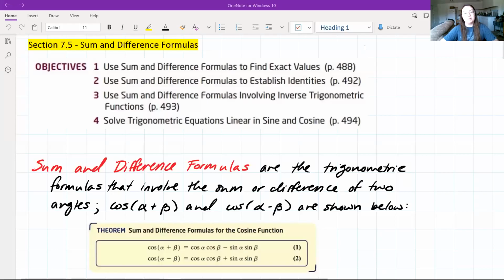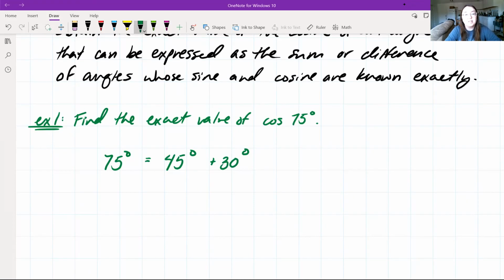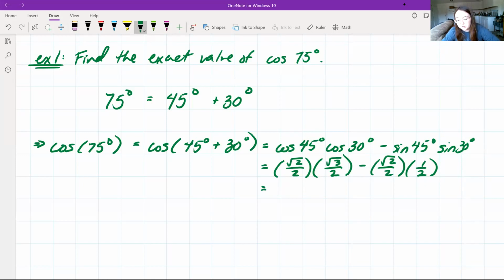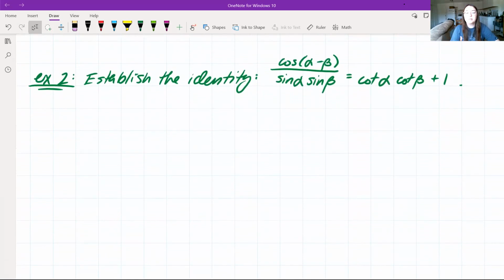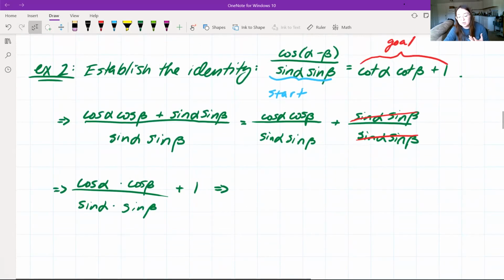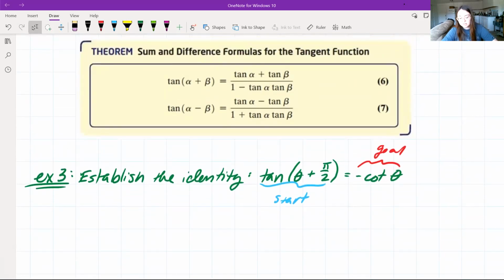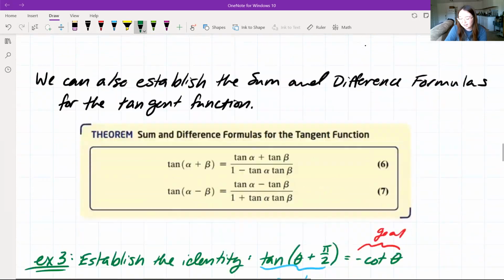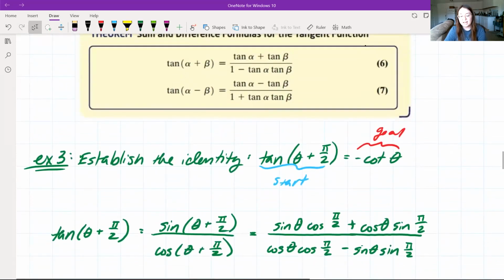M127 - Section 7.5 pt. I